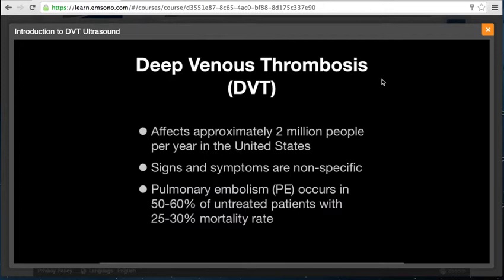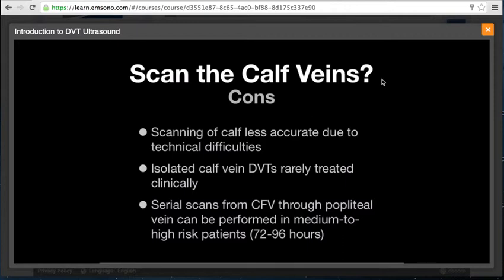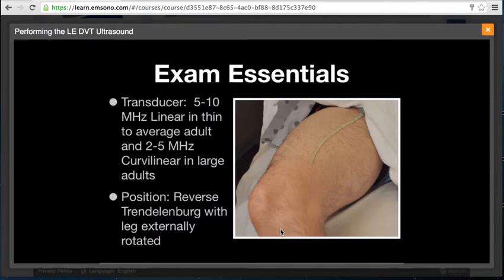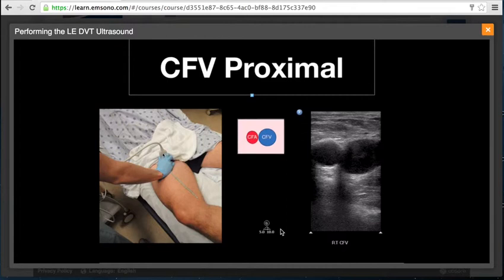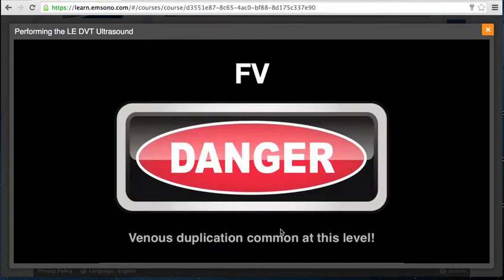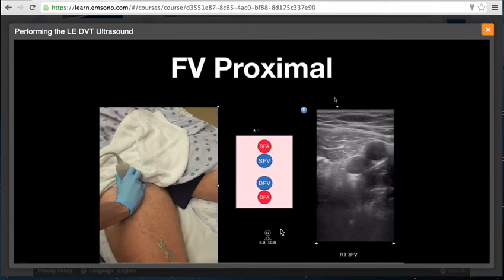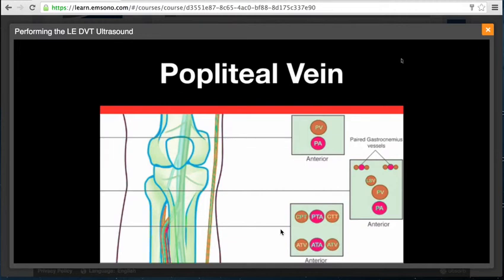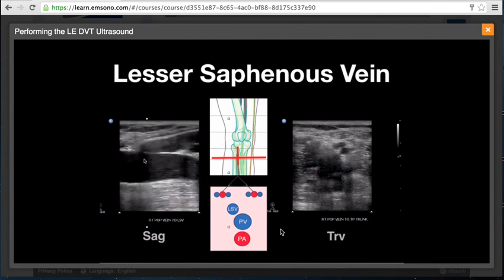How to do DVT Sonogram 01